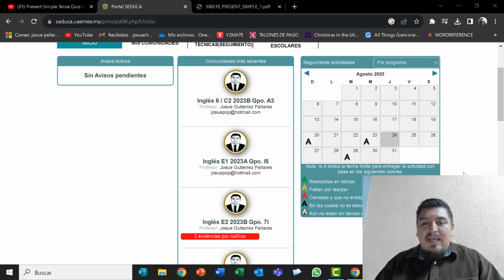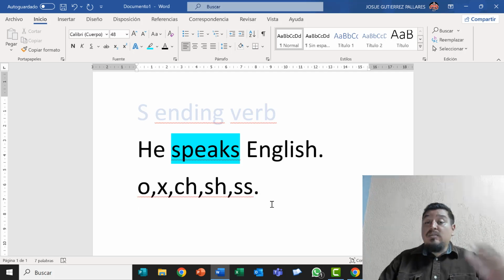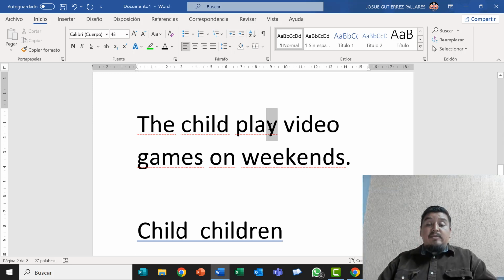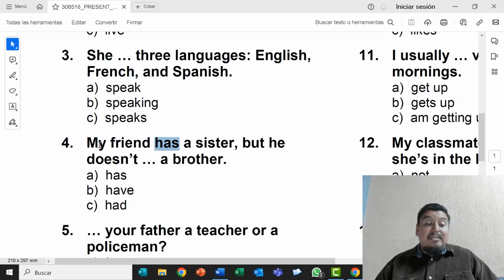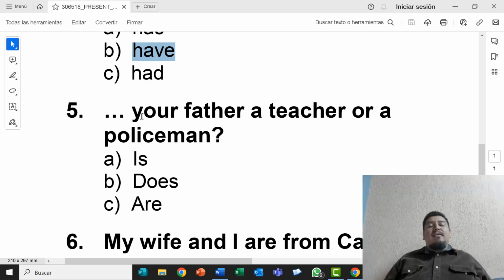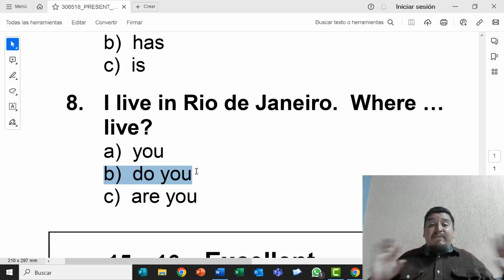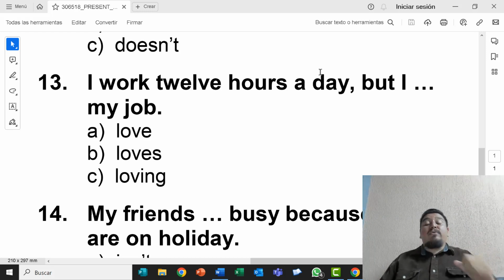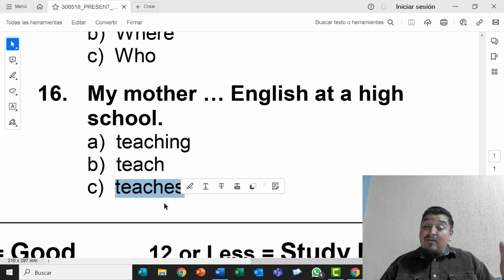THIRD CLASS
JUST I  WANT TO CREATE A PLACE TO SHARE A GOOD TIME.